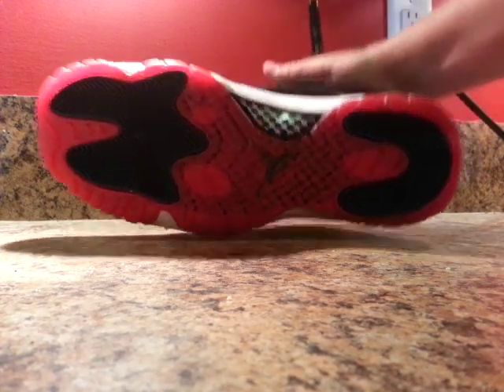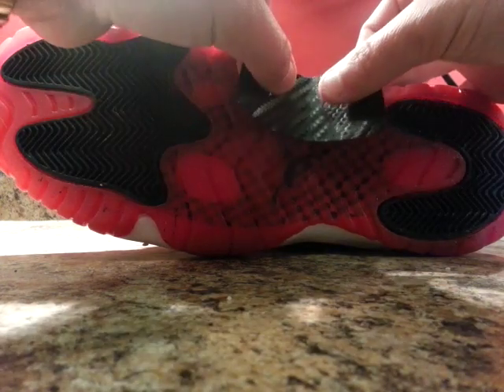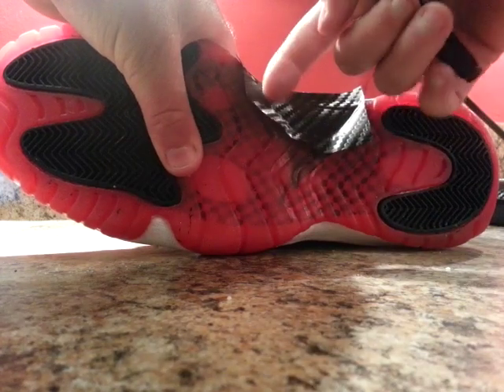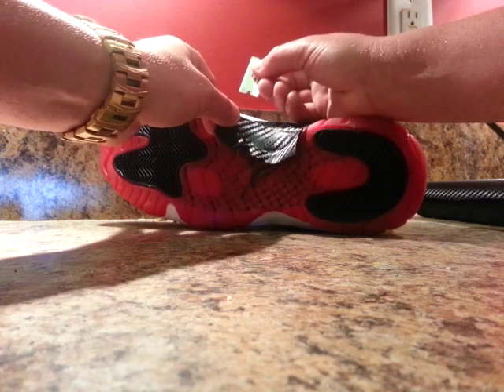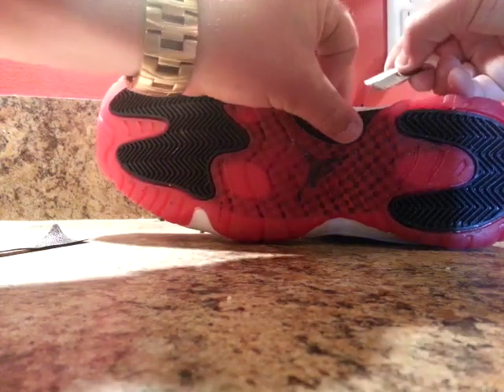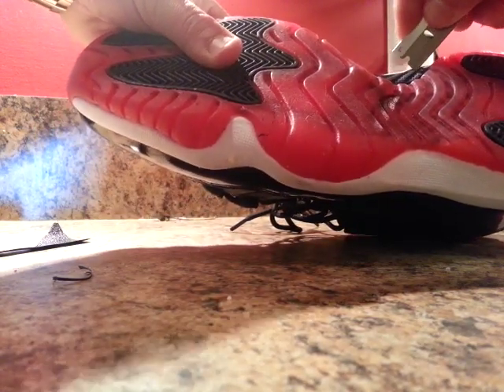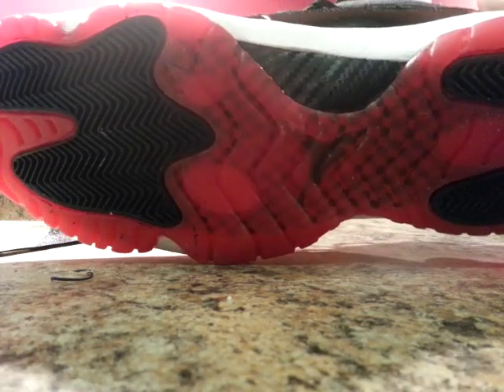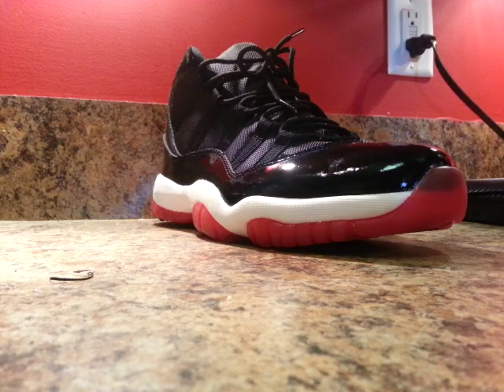Jordan xi 11 carbon fiber fix bred space jam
Fixed with 3m vinyw